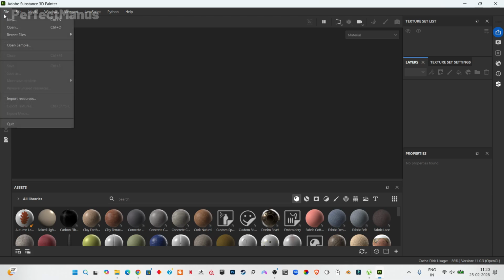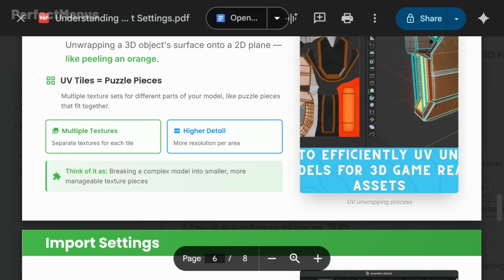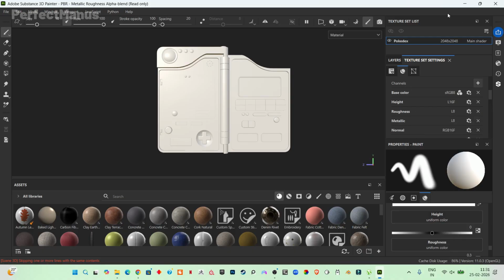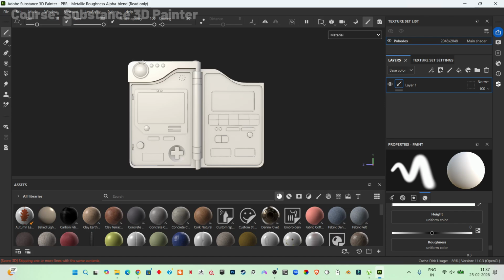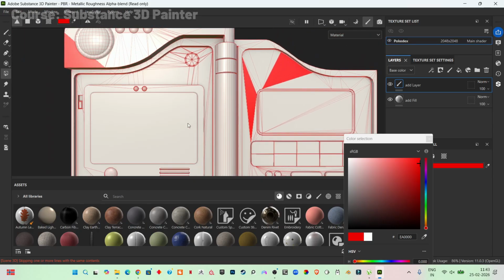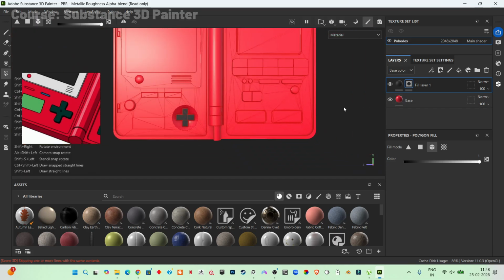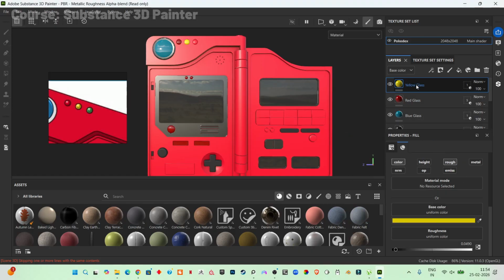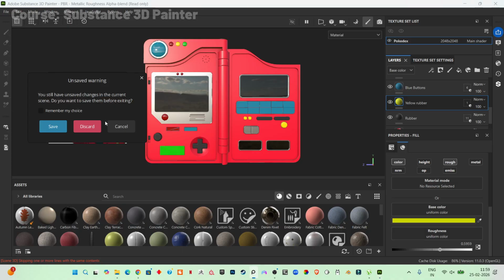Substance Painter for Beginners – Start Texturing a Pokedex | Lecture 02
Welcome back to the Substance Painter Course on PerfectManus.

In Lecture 02, we move from exploring the interface into the real hands-on workflow — texturing.

In this video, we begin working on our Pokedex project, where you’ll learn the essential fundamentals of building textures inside Substance Painter.

✔️ Preparing the model for texturing
✔️ Understanding Texture Sets
✔️ Applying base materials
✔️ Working with layers
✔️ Introduction to masks
✔️ Establishing surface detail
✔️ Beginner-friendly workflow

This lecture bridges the gap between understanding the interface and creating real textures.

📚 Course Progression

Lecture 00 → Course Introduction
Lecture 01 → Substance Painter Interface
Lecture 02 → Start Texturing (Current Video)

Upcoming lectures will cover:

✨ Smart Materials
✨ Generators & Masks
✨ Realistic Wear & Tear
✨ Detailing Techniques
✨ Export Settings

🚀 PerfectManus – Real-Time VFX & Game Art

If you're passionate about:

🎮 Game Art
🎨 Texturing
⚡ Unreal Engine
✨ Niagara VFX
🧩 3D Workflows